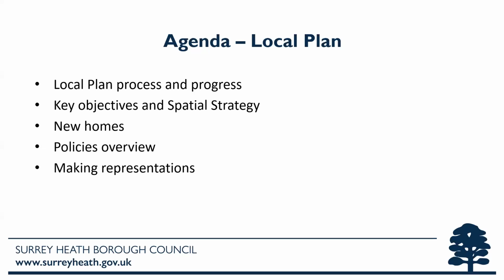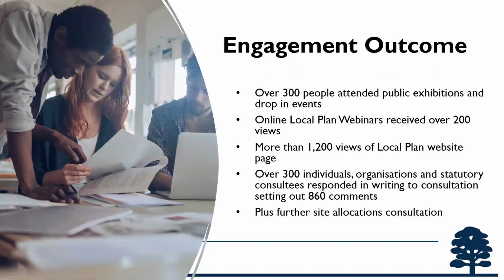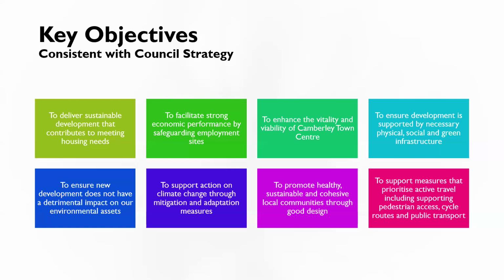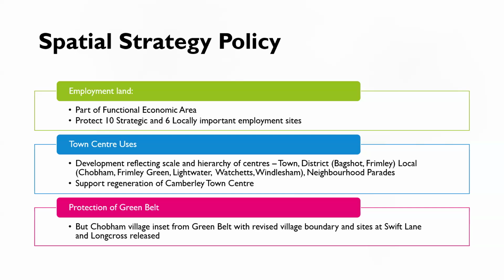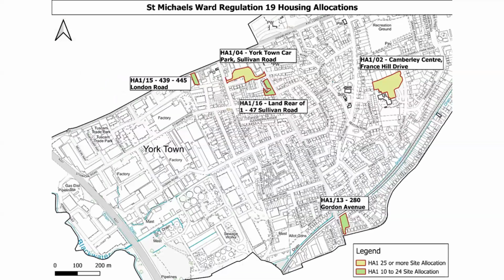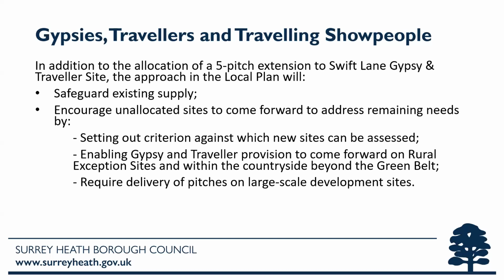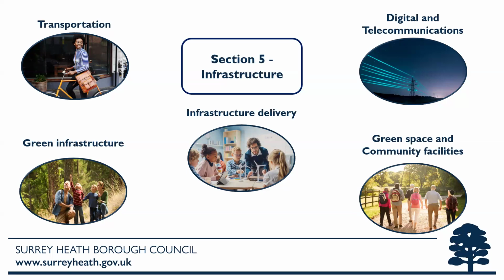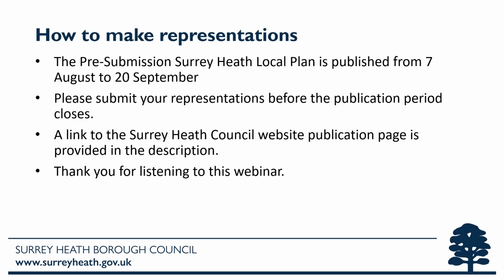New Local Plan: Pre-submission publication webinar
Webinar on the Surrey Heath Borough Council Local Plan pre-submission. This is the last stage of public engagement before submitting the final plan to the Planning Inspectorate for examination.

Government announcement 8 July 2024, Speech by Chancellor Rachel Reeves on upcoming changes to the NPPF